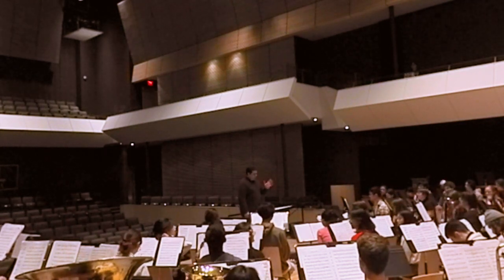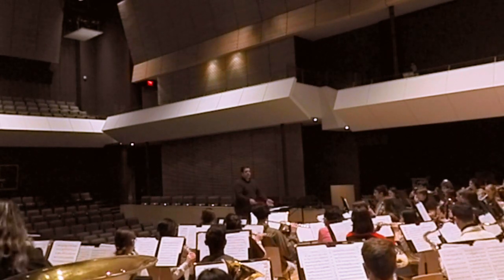McMaster University Concert Band Rehearsal - Urban Light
The following is a rehearsal recording with the McMaster University Concert Band on March 27, 2024.  We are rehearsing "Urban Light" by James M. David".  In this excerpt, we are trying to push the tempo compared to the previous rehearsal, in addition to working on various aspects concerning rhythmic placement, articulations, colour, balance, and blend , while being conversational with some phrases and melodies.

Note: Please forgive the video quality as the automatic camera settings were affected by the visuals/lighting used in a previously rehearsed piece.

Conductor: Joseph M. Resendes